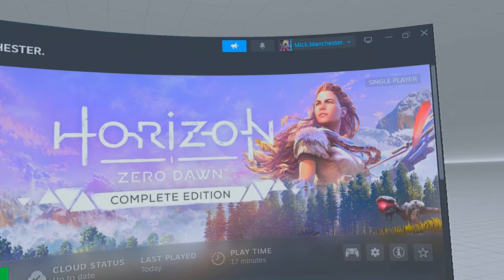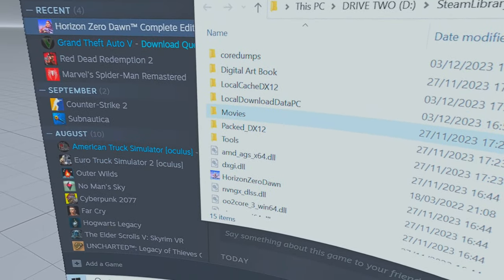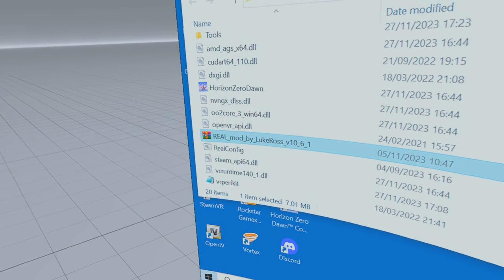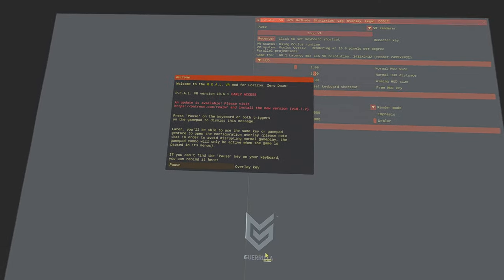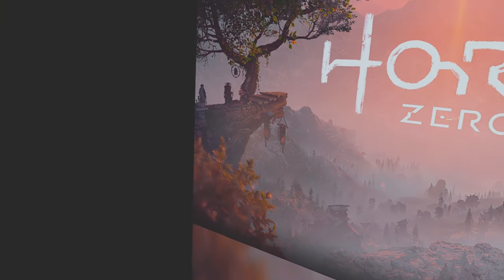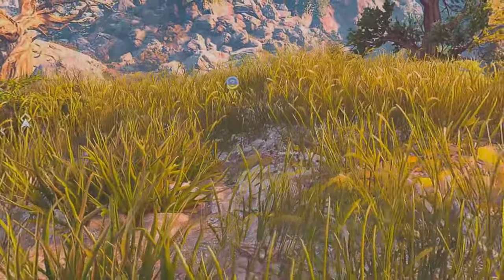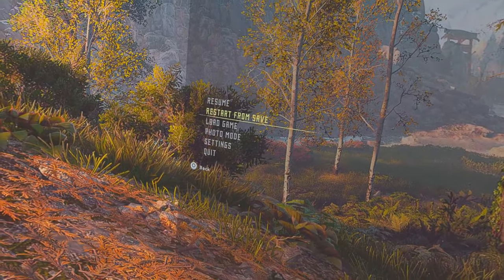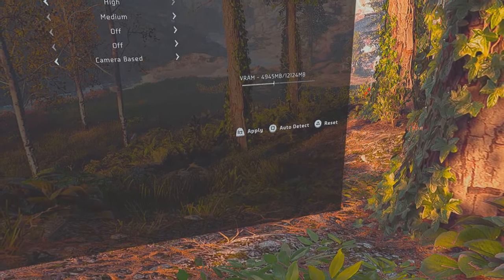Horizon Zero Dawn VR (Setup & Gameplay)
The black lines that you see in the video are nowhere near as visible through the headset (quest 2).
I am running the game/mod on a 3060. I recommend you tweak your in game settings to best optimise the graphics for your setup.

Luke's Mod currently converts these games to VR:
Atomic Heart
Cyberpunk 2077
Dark Souls: Remastered
Elden Ring
Far Cry 6 (new)
Final Fantasy VII Remake Intergrade
Ghostrunner
Ghostwire: Tokyo
Grounded
High On Life
Hogwarts Legacy
Marvel's Spider-Man: Miles Morales
Stray
Uncharted 4: A Thief's End (new)
Uncharted: The Lost Legacy (new)